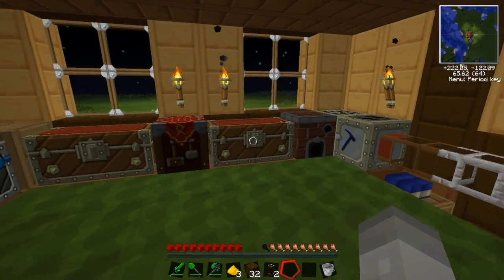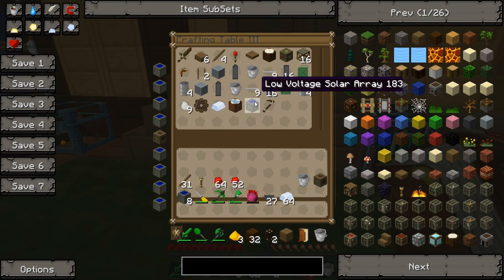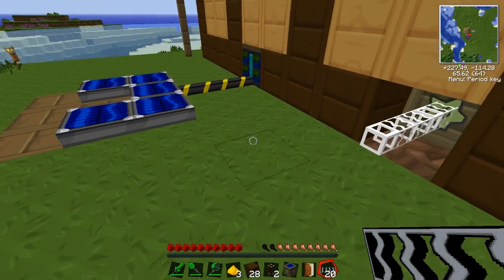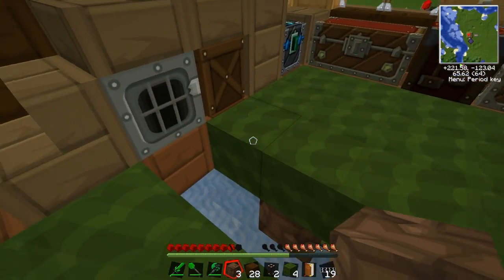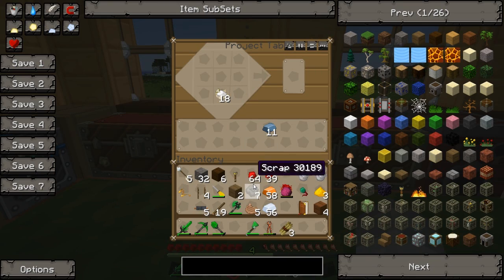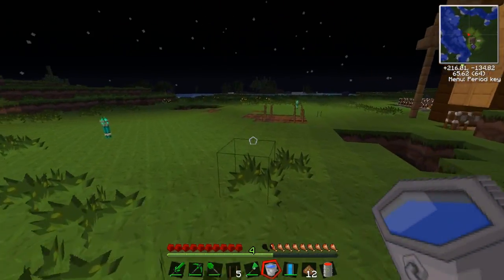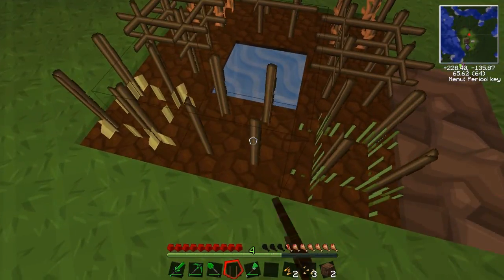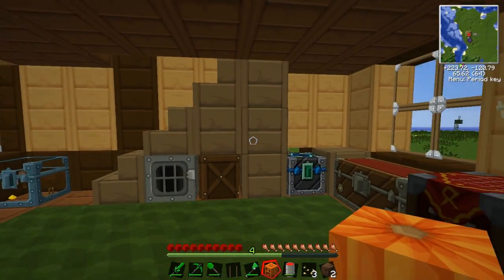Duncan's Lab - 40 - Crops!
Duncan grows some special crops!

Thanks to ArkinatorHD for my cool intro!